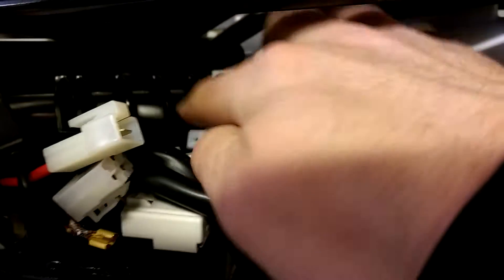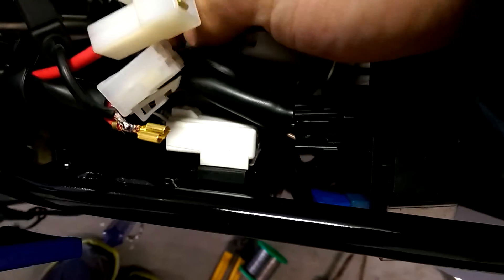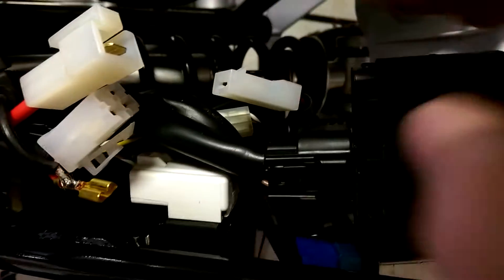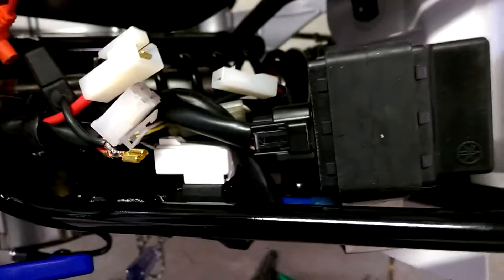2014 Yamaha TTR 110 battery connection Part 2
How to connect the battery tender to the 2014 Yamaha without the terminals. I am sharing what I did.